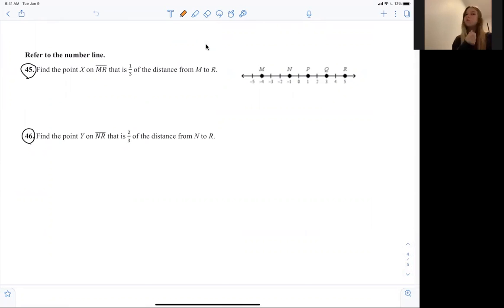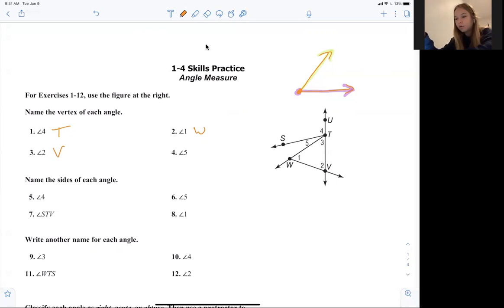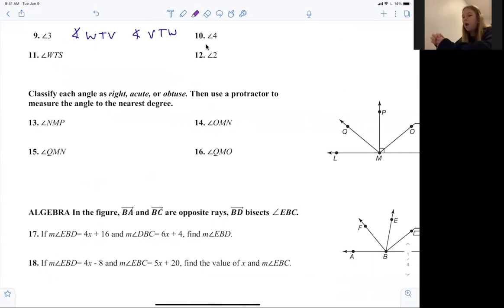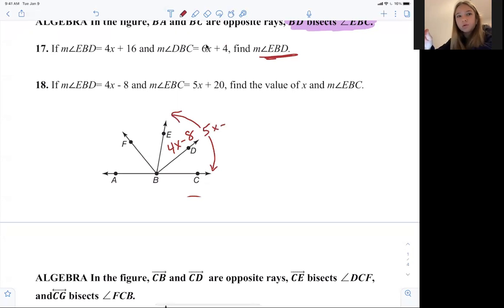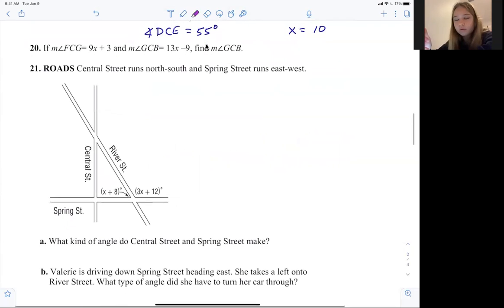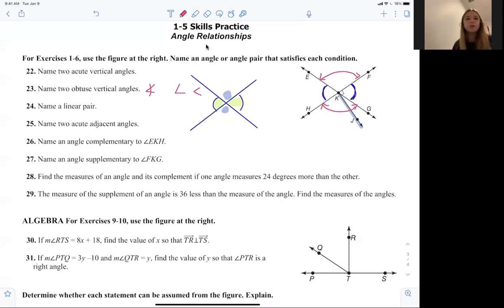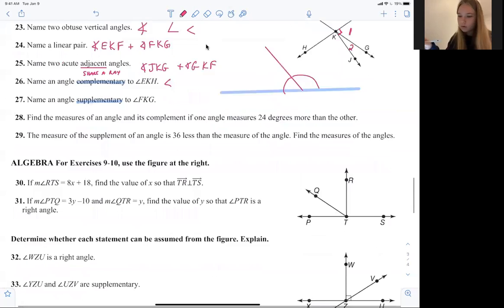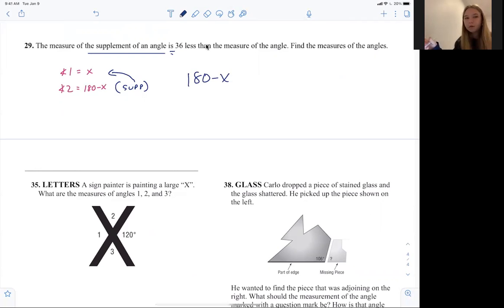Geometry Sections 1-4 and 1-5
We missed you Elise!
Have a great weekend!
God Bless-Trent